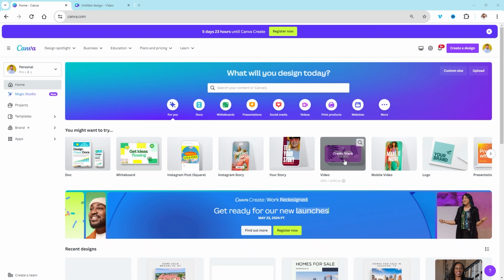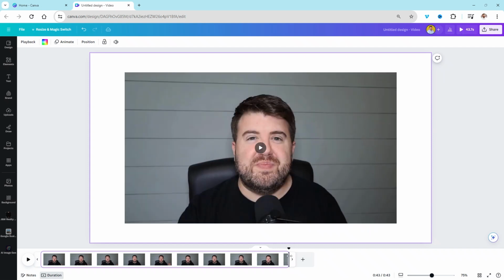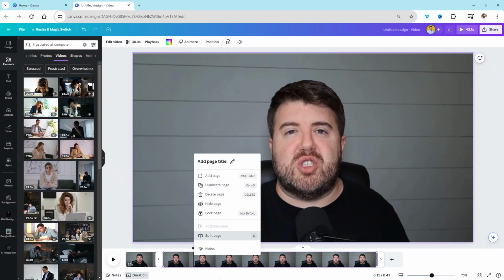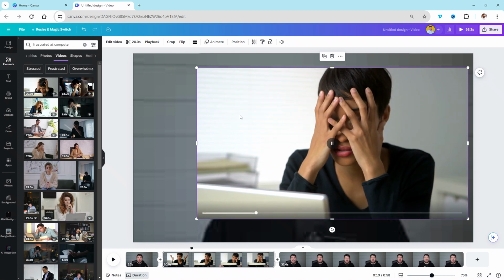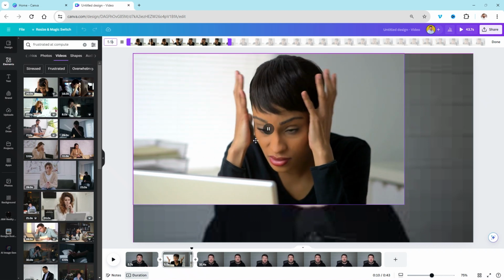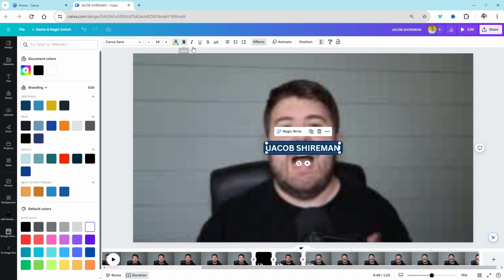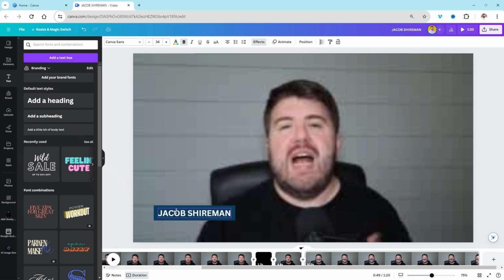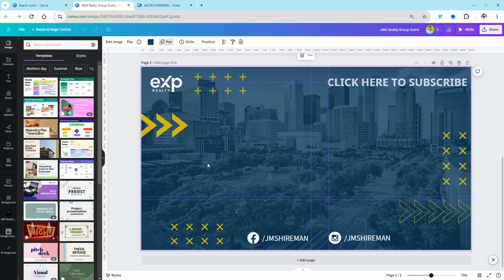Canva Video Editing Tips for Realtors: Stand Out Online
Are you a real estate agent struggling with Canva video editing? You're not alone! In this video series, I'll show you how to edit your videos quickly and effectively, even if you're not a tech expert. Learn valuable tips and tricks to keep your videos high quality and engaging without needing to hire a professional video editor. Don't miss out on these essential video editing tips for real estate agents!